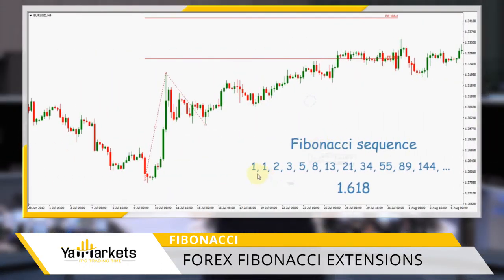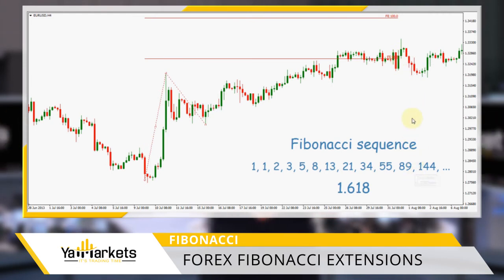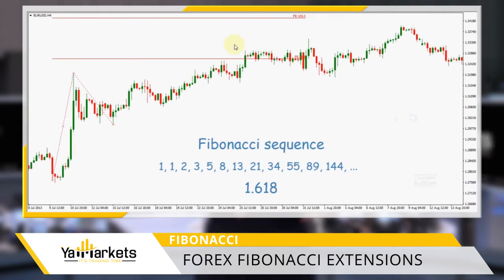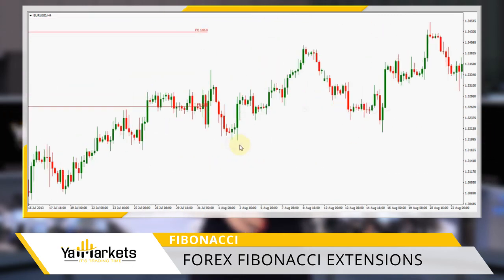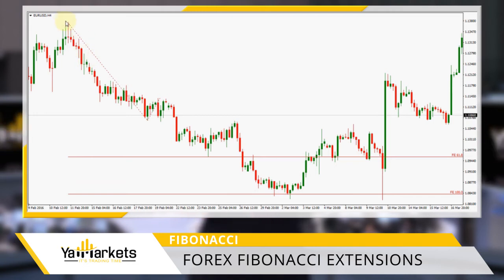Understanding and using Fibonacci | Lesson 2 | Forex Fibonacci Extensions | विदेशी मुद्रा फाइबोनैचि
Fibonacci extensions are a tool that traders can use to establish profit targets or estimate how far a price may travel after a retracement/pullback is finished. Extension levels are also possible areas where the price may reverse.

Extensions are drawn on a chart, marking price levels of possible importance. These levels are based on Fibonacci ratios (as percentages) and the size of the price move the indicator is being applied to.